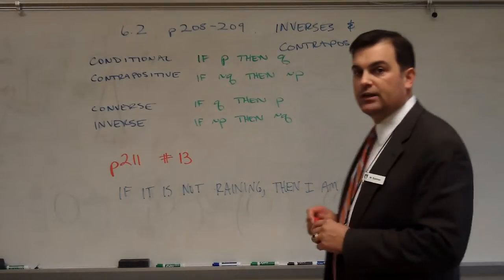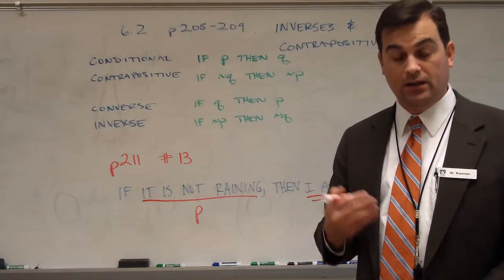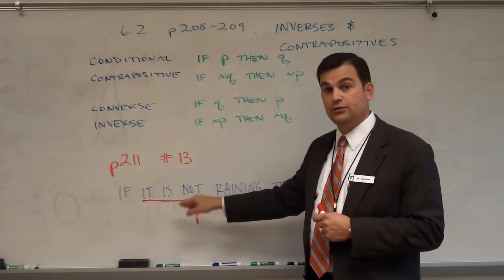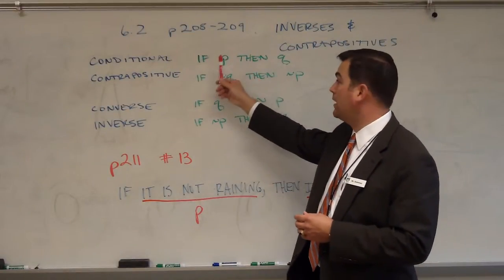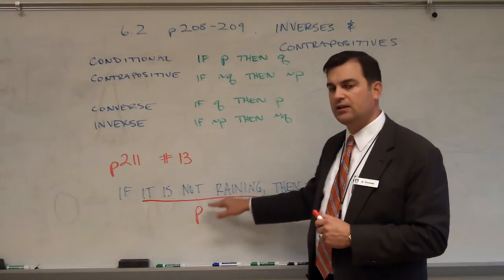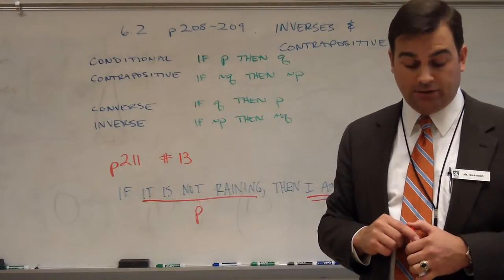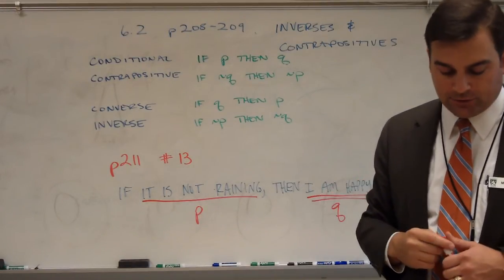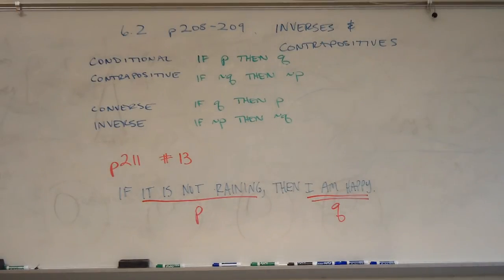6 2 p211 #13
Mr. Bussman's Geometry Class at Pope John Paul the Great Catholic High School